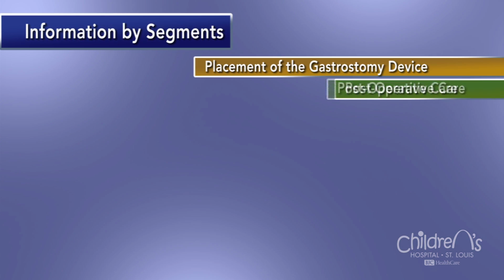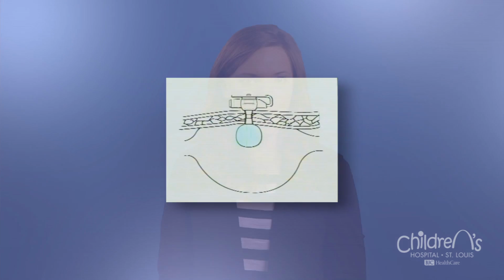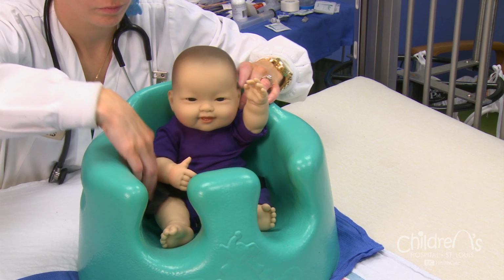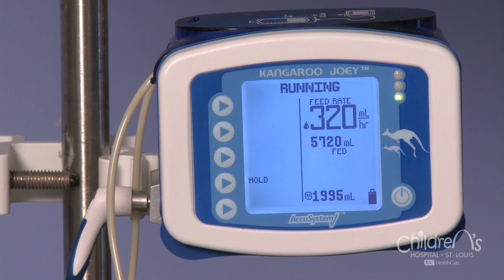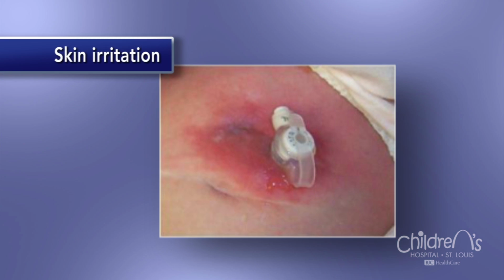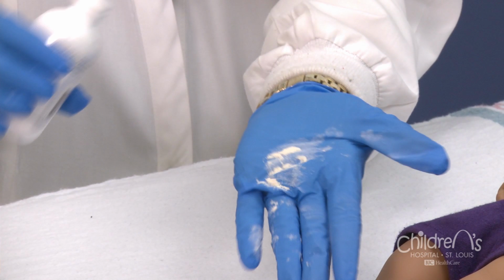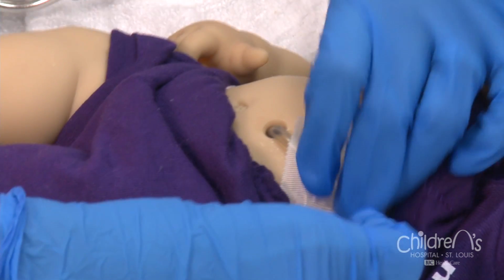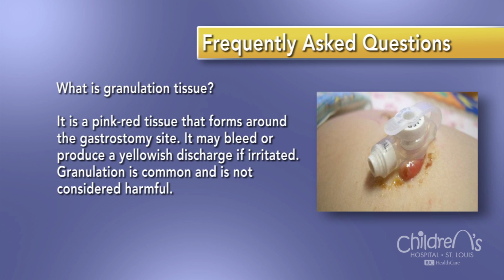Caring for My Child with a Gastrostomy Button Appliance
Caring for My Child with a Gastrostomy, produced by St. Louis Children's Hospital, tells you what you need to know about your child's gastrostomy button appliance and care.